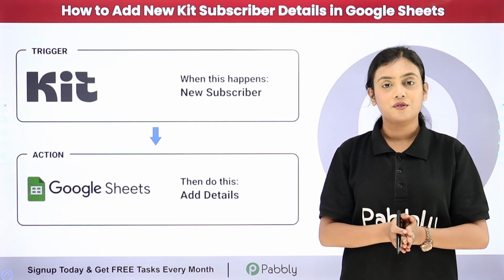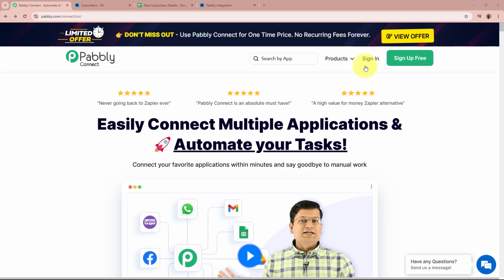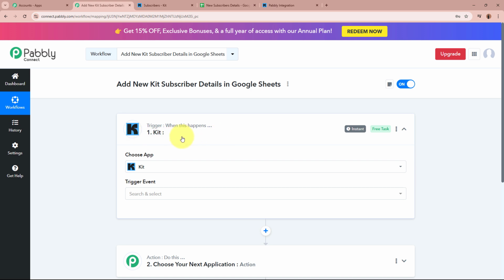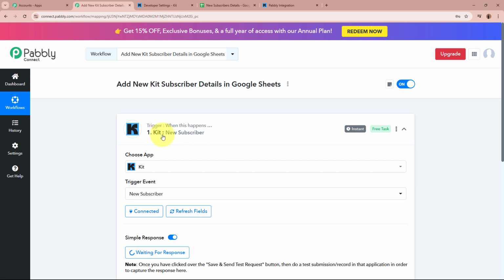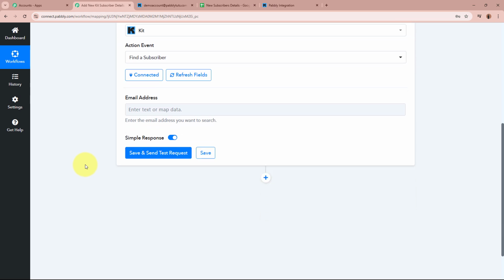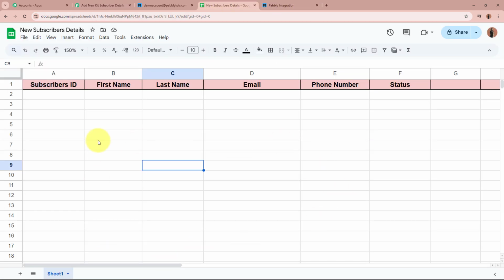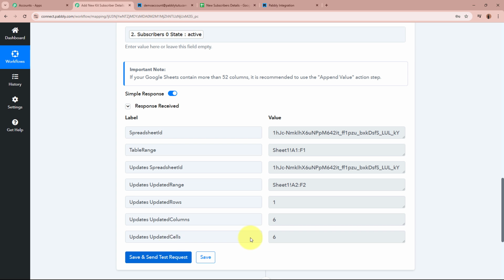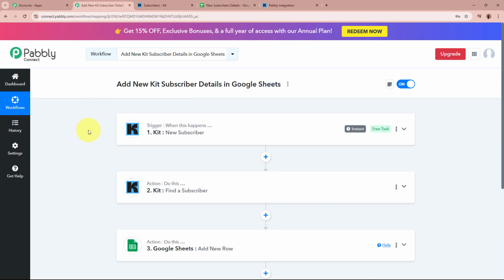How to Add New Kit Subscriber Details in Google Sheets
In this video tutorial, we'll walk you through the process of adding new subscriber details from Kit directly to Google Sheets with the help of Pabbly Connect.

Kit is a popular tool for managing customer interactions and subscriber information, while Google Sheets offers a convenient platform for organizing and managing data. By integrating Kit with Google Sheets through Pabbly Connect, you can automate the process of adding new subscriber details in real time, ensuring your subscriber list stays updated and organized.

This step-by-step guide will help you streamline your data management, making it easier to track and analyze subscriber information for your business.

Use Case:
As the owner of a fitness studio, I use Kit to manage and track my new subscribers, and I rely on Google Sheets to organize and store important details in one accessible place. Currently, entering each subscriber’s information manually into my spreadsheet is time-consuming and prone to errors. To solve this, I automate the process by connecting Kit with Google Sheets. With this setup, every time someone subscribes through Kit, their details are automatically added to my Google Sheets.

Benefits of Pabbly Connect:

1. Automation: Save time, money, and resources by automating tasks.

2. Integration: Connect various web services to create efficient workflows.

3. Security: Enjoy industry-standard security for your data.

4. Scalability: Easily add new applications and services to your workflow.

5. Cost-effective: Choose from plans suitable for different business sizes, with no charges for internal tasks.